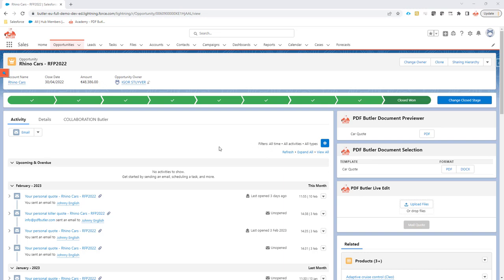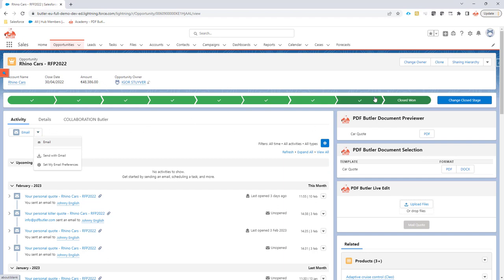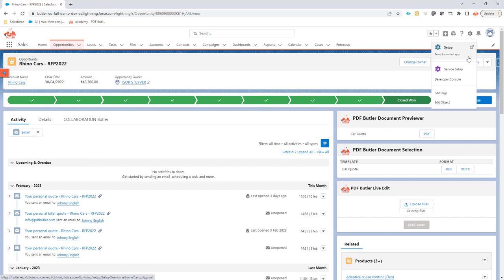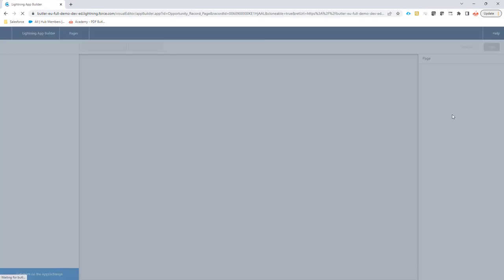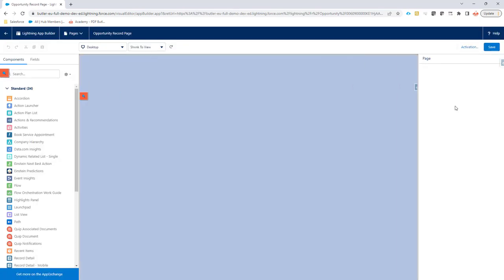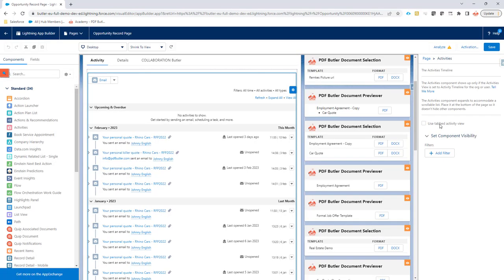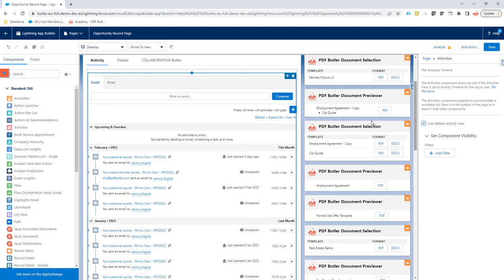SFDC Spring 23 - Use Tabbed Activity View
Salesforce changed the Activity view in Spring 23 release and introduced an issue doing so.
We have discussed this issue with Salesforce already in January and they confirmed that with this update Salesforce breaks backwards compatibility with the Email Quick Action functionalities. But, the Salesforce team still went ahead with the release.

The Salesforce team could not give a date nor a roadmap on when this issue they introduced would be resolved or that compatibility with the Email Quick Action would be restored.

So the only option we have is to activate the option "Activity Tabbed View".